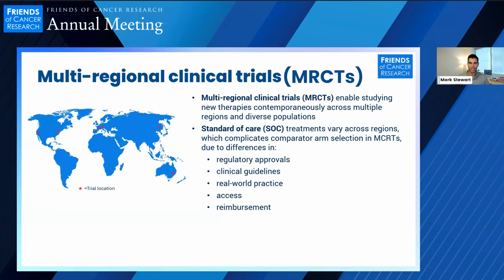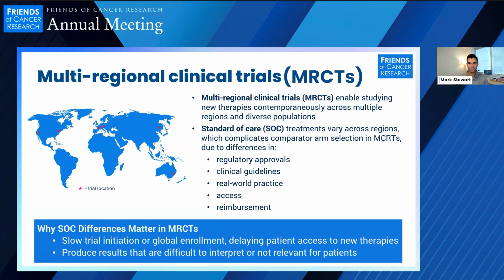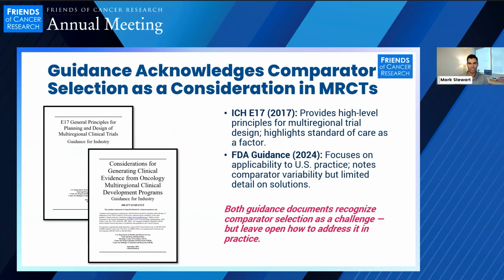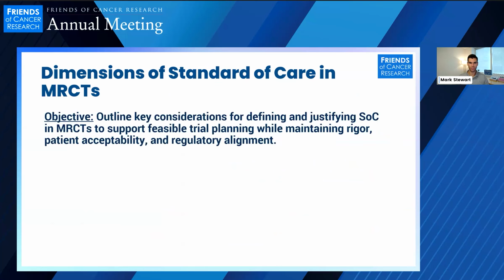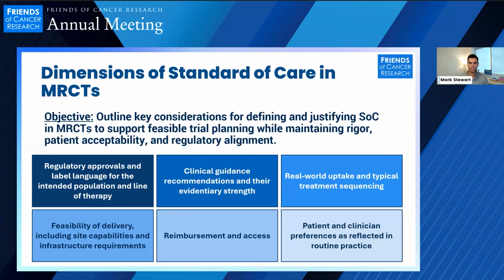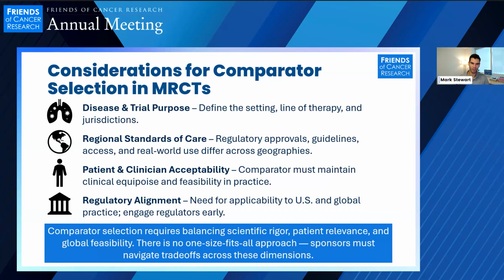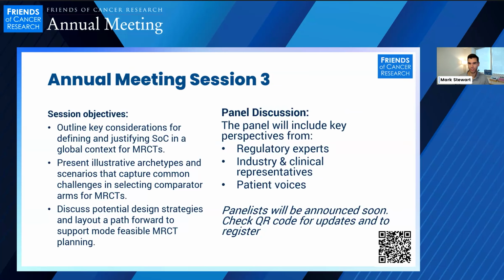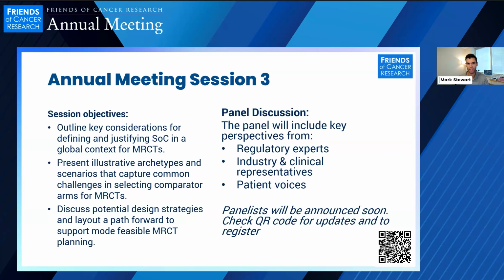Session 3: Control Arm Selection for Multi-Regional Clinical Trials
Friends of Cancer Research Annual Meeting 2025 will spotlight pressing topics at the forefront of cancer research and regulation, including innovating trial designs for rare disease drug development, optimizing the development of combination therapies, and exploring clinical trial control arm selection in multi-regional clinical trials.